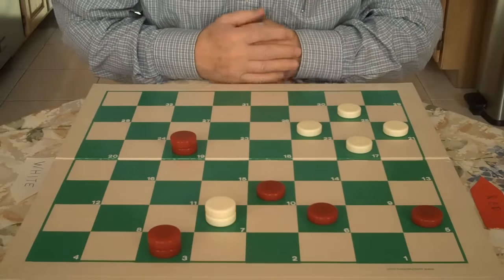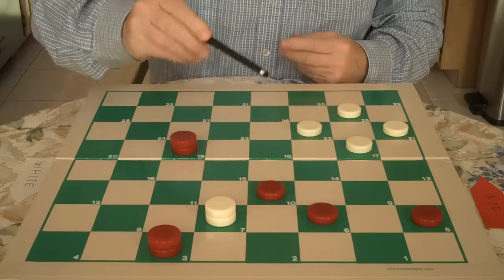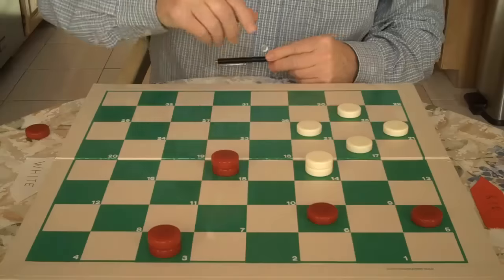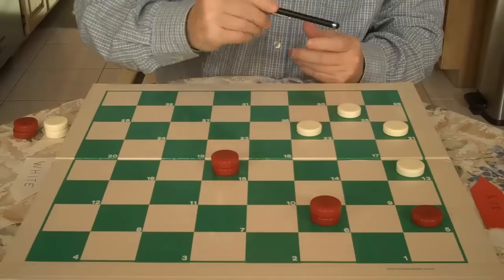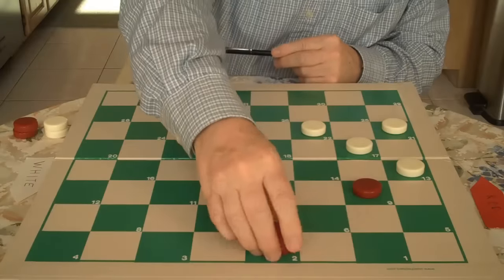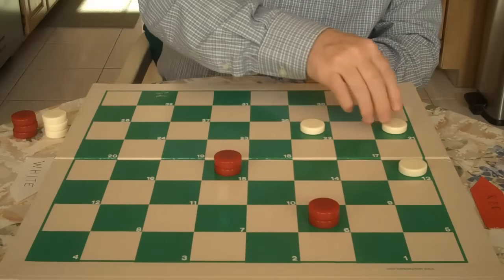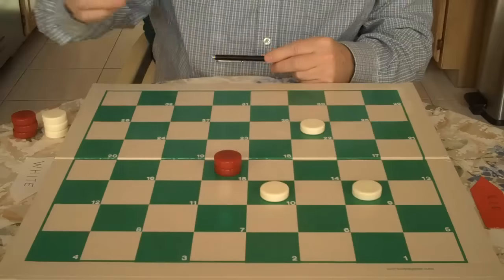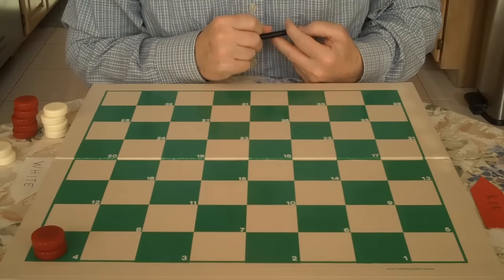THE POWER OF THE KINGS IN CHECKERS